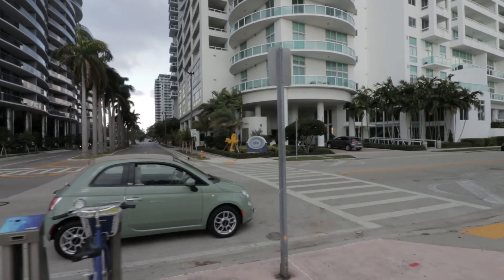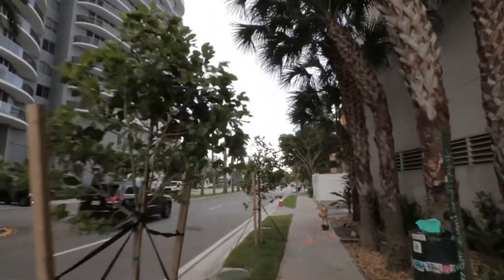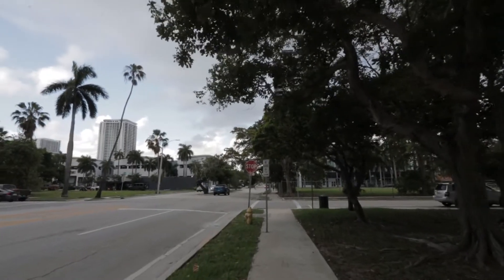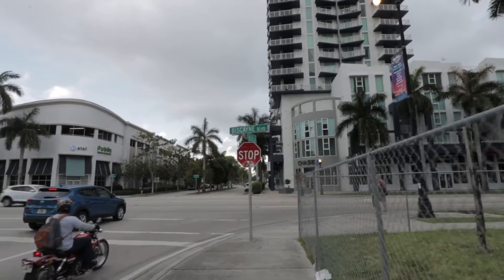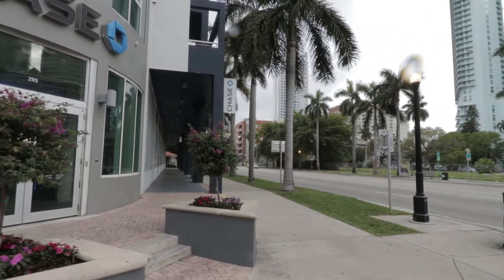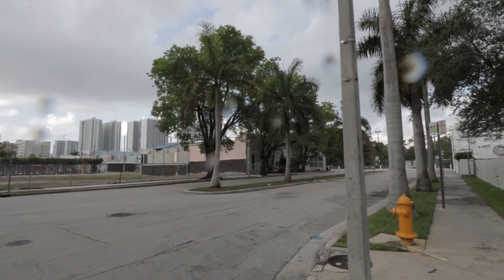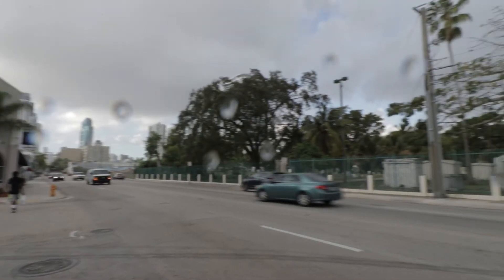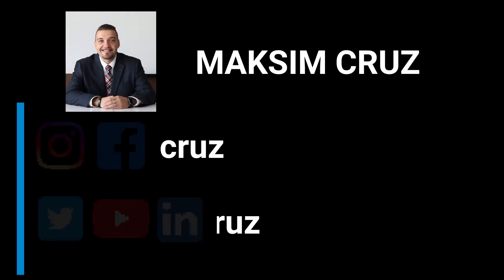Walking the streets of Miami Downtown 18th Street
Find out the true unedited raw footage of what it is like to walk the streets of Miami specifically 18thStreet. Where is Downtown, where is Brickell, where is Wynwood, where is Miami Beach, where is South Beach? Find out the good, the bad and the ugly of what an urban city like Miami is going through in the Downtown area. See for yourself why people are deciding to relocate to DowntownMiami and bring their businesses and families to the city. Get the true unedited version of what Miami streets are like, what is going on with the commercial real estate spaces, what is going on with the residential projects, what is happening with the demographics, what opportunities are available for businesses to grow and flourish in Downtown Miami.